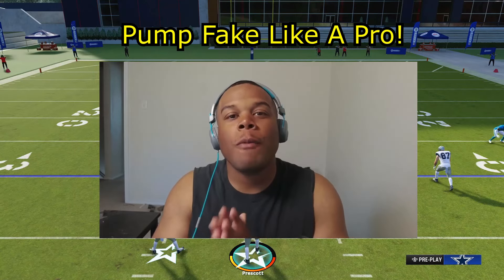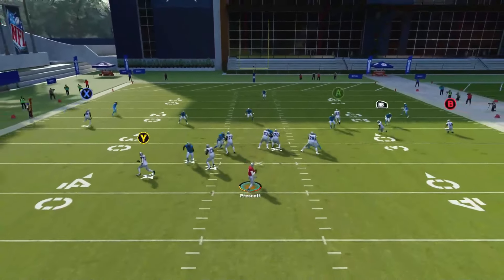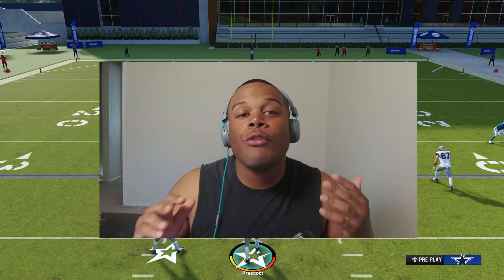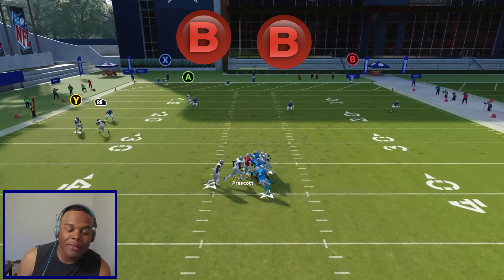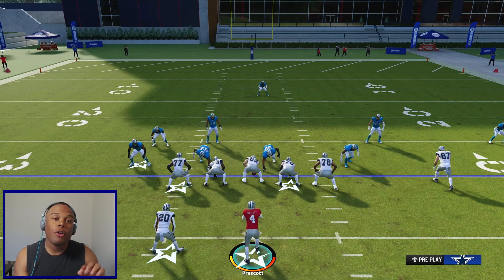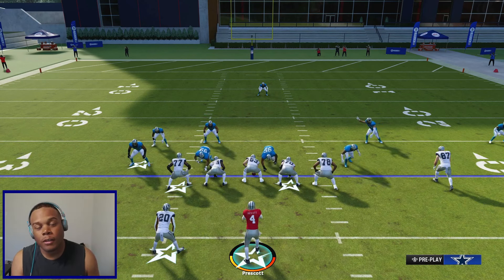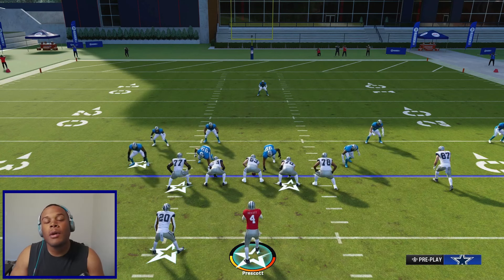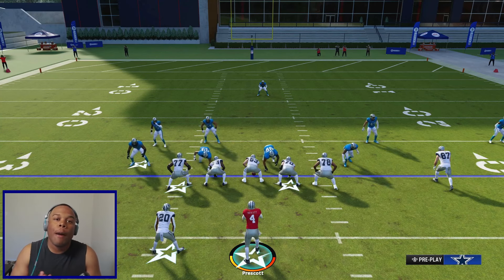How to Pump Fake like a PRO in Madden!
How to pumpfake like a pro in madden 24